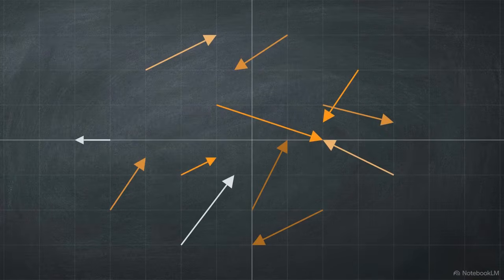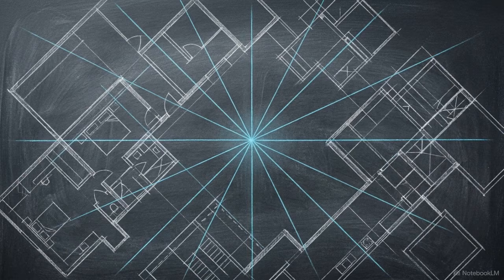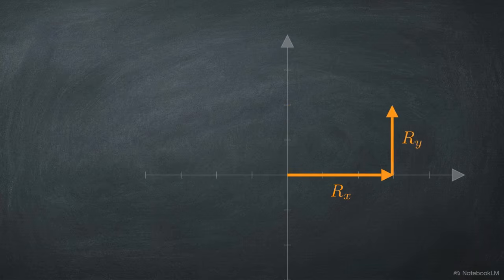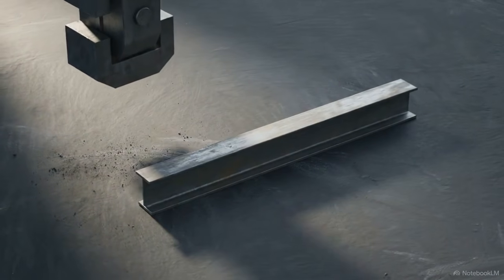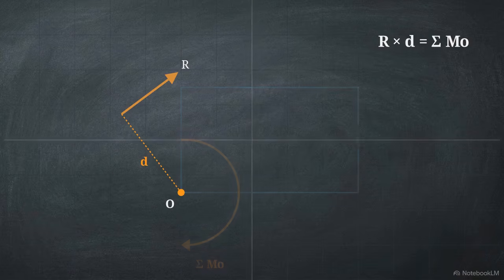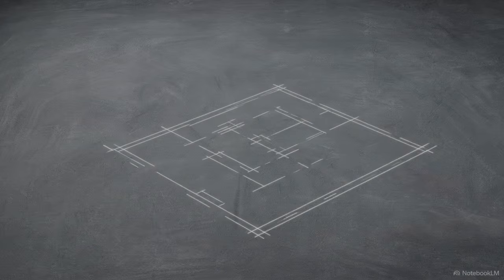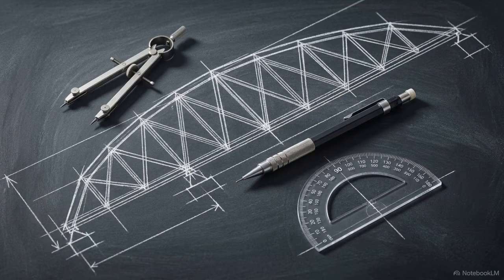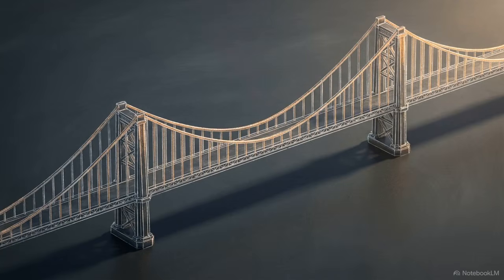Taming Structural Chaos From Coplanar to Spatial Resultants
In this comprehensive engineering session, we tackle the transition from simplified 2D planar forces to complex 3D spatial systems. Whether you are dealing with concurrent or non-concurrent systems, understanding how to systematically resolve forces and moments in three-dimensional space is essential for advanced structural analysis and design.

What You'll Discover in This Video:

Bridging 2D to 3D: Transitioning from coplanar force analysis to full spatial (three-dimensional) mechanics.

Vector Mechanics: Mastering Cartesian vector notation, unit vectors, and directional cosines.

Resultant Force Systems: Calculating magnitude and directional angles for multiple spatial forces.

Moments in 3D: Applying cross products to determine moments about points and specific axes.

Practical Applications: Solving realistic structural engineering challenges involving complex spatial loads.

Drop your questions or topics you want covered next in the comments below!